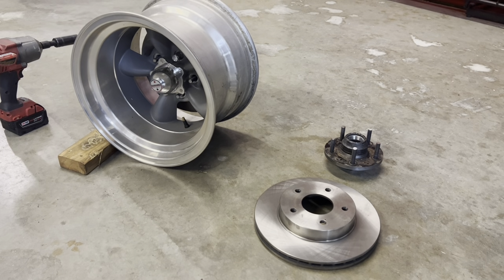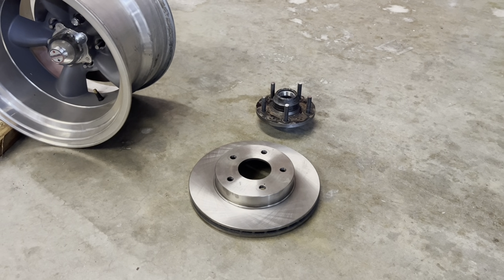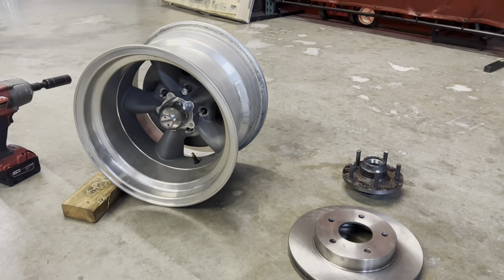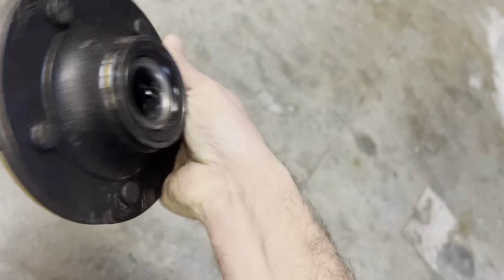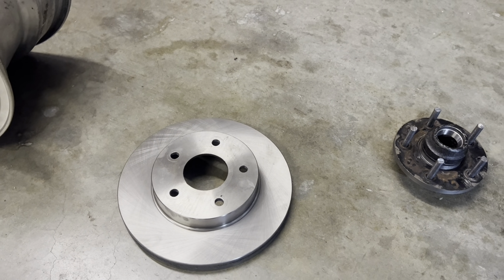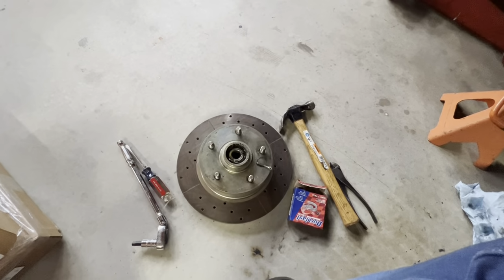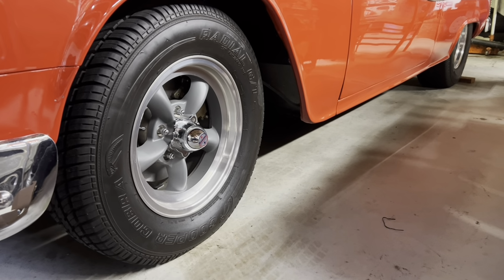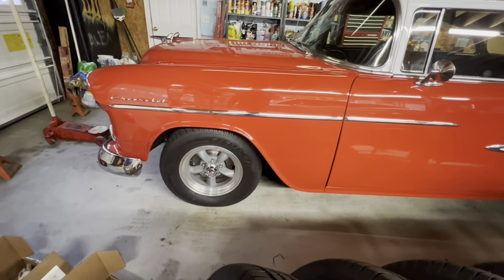1955 Chevy! Restore factory track width! CHEAP DISC BRAKE SETUP!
1955 Chevy! Restore factory track width! CHEAP DISC BRAKE SETUP!

In todays video I’m going over the front brake setup on my 1955 Chevy! I restore the factory track width my narrowing each side up 7/8” or 1-3/4” overall! Easy to do with gm replacement parts!